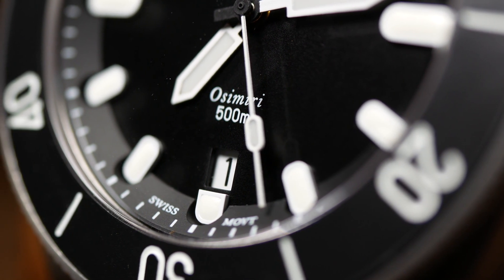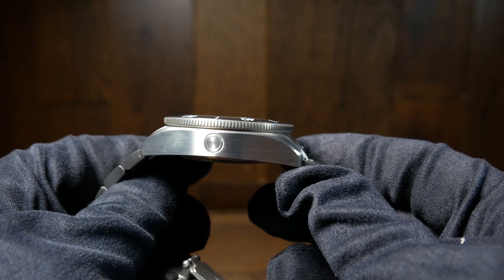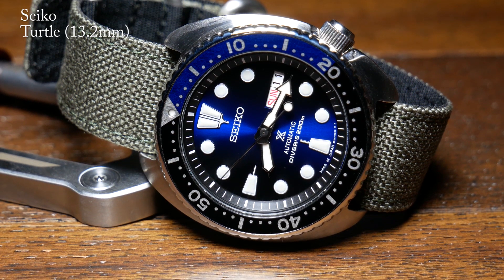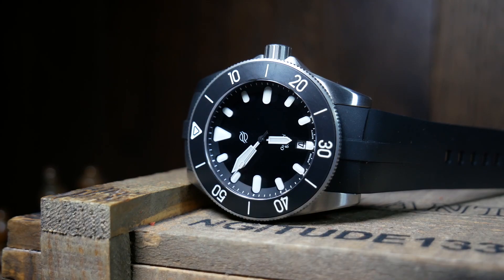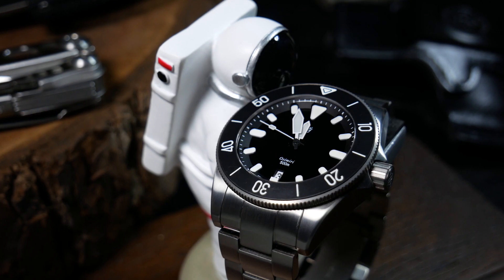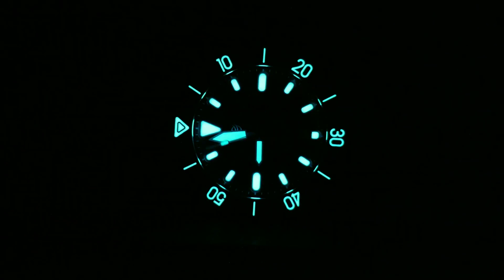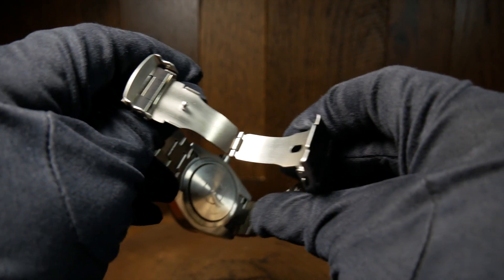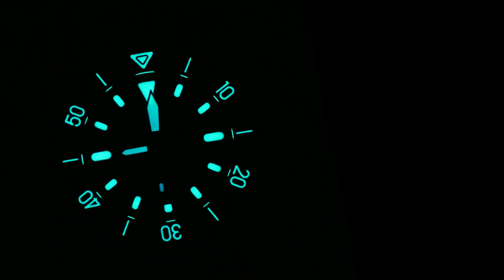Unusual Name, But It's A Pure Tool Watch : Fanos Osimiri Review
A Huge Thank Yout to Fanos for letting me borrow this watch

Straps Shown:
Rios1931 Cognac Leather (on Amazon)

Hamilton Intra-Matic: Coming Soon

Today we are taking a look at a brand new microbrand from Canda, and their first offering.  The Fanos Osimiri.  A very well made, straightforward titanium tool watch.  One that reminds me a bit of a Tudor Pelagos.

TOC
00:00 Intro
01:16 Specs
03:30 Case
05:45 Dial
08:49 Lume
09:22 Movement
09:50 Straps
11:52 Wrapping Up